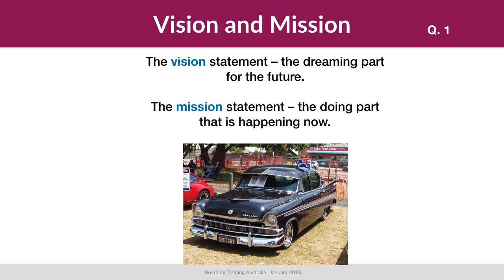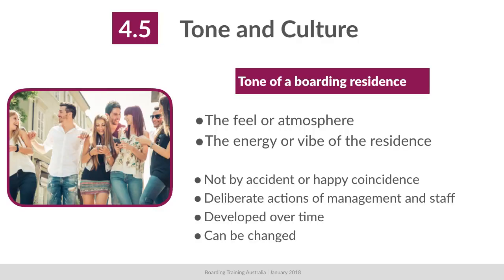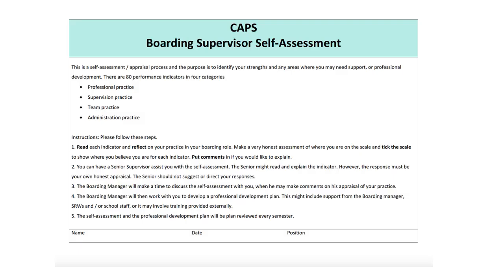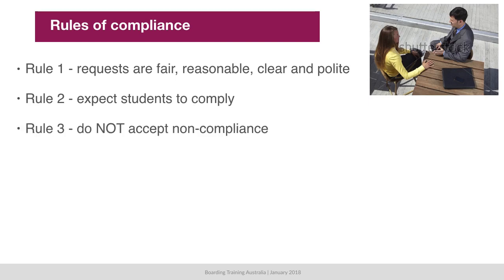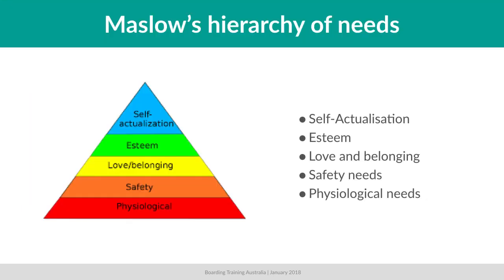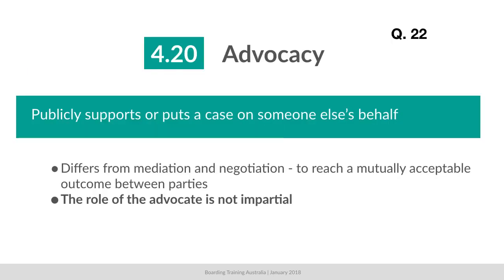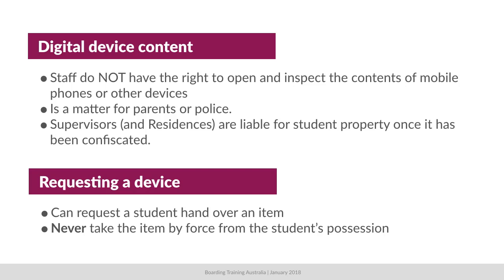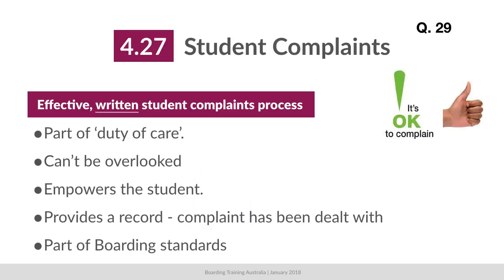Keynote Part 4